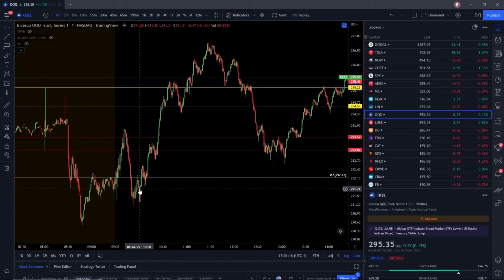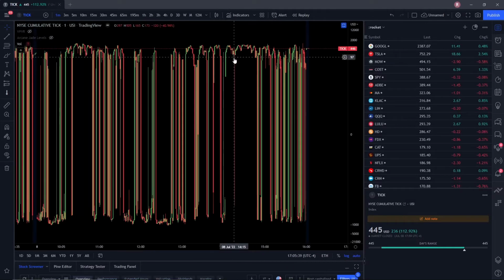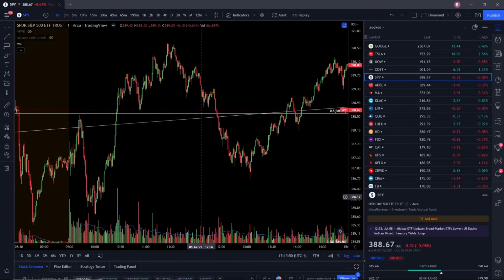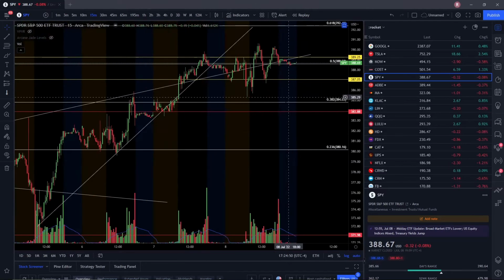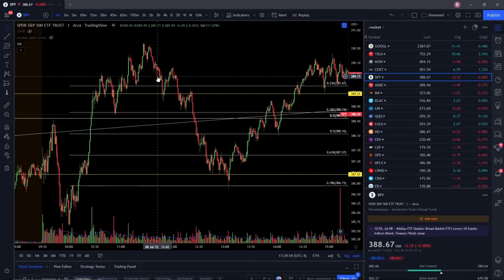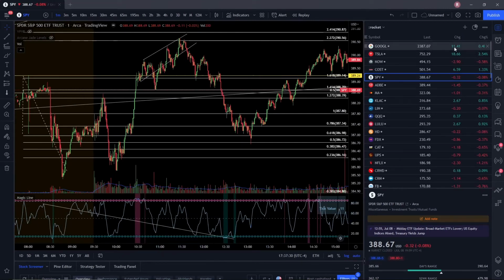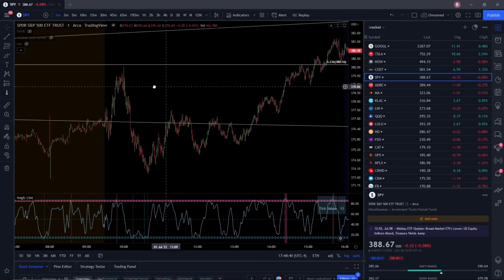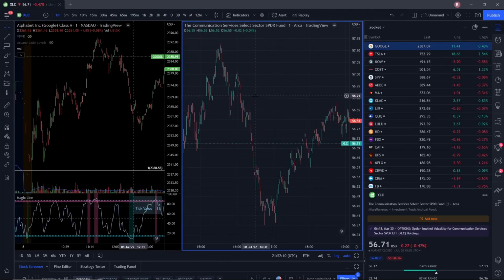Day Trading 101 : By Rizzleso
Rizz discusses his favorite tools to use while day trading, such as fibs, oscillators, tick, and scout wicks!